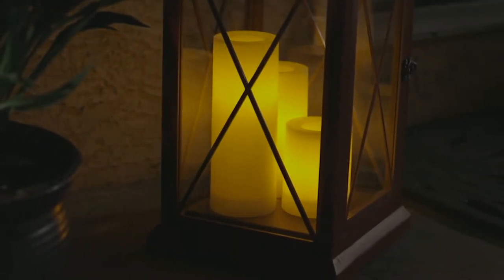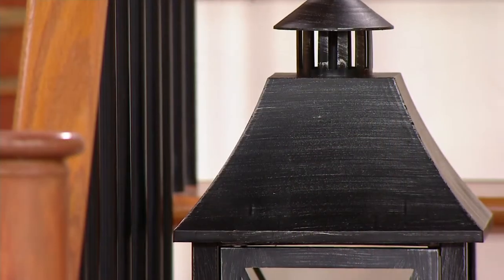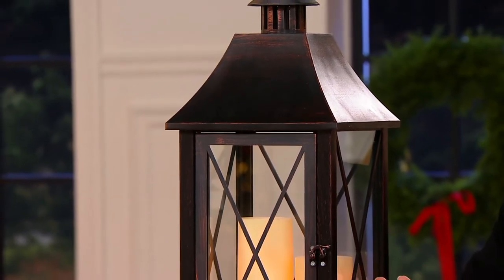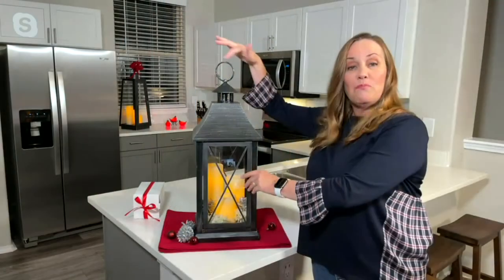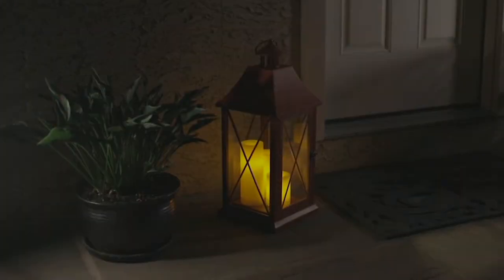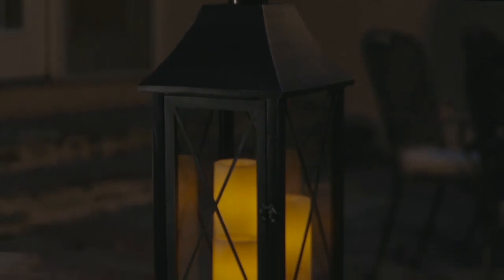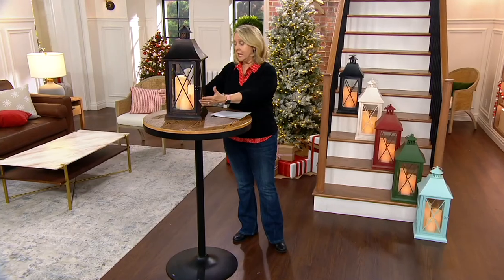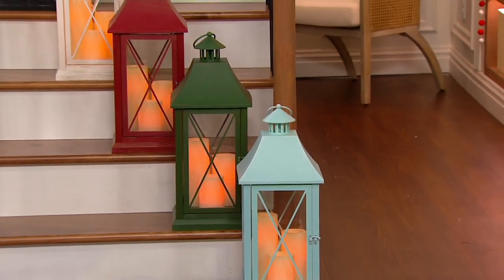Candle Impressions 23" Indoor/Outdoor Willow Resin Lantern on QVC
Candle Impressions 23" Indoor/Outdoor Willow Resin Lantern